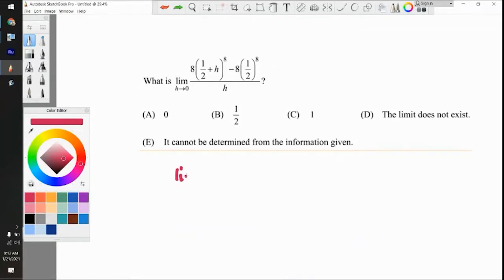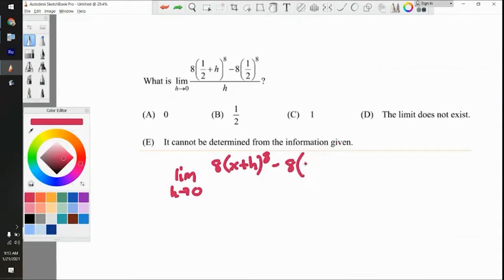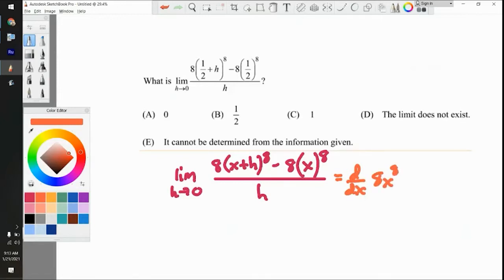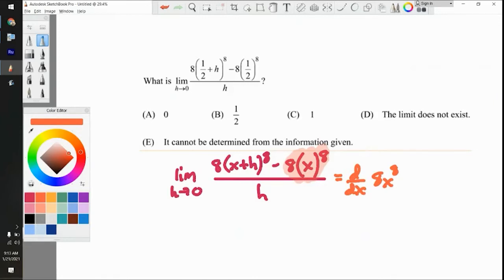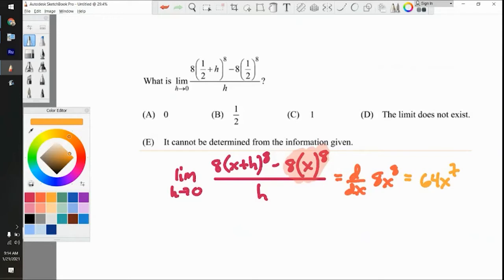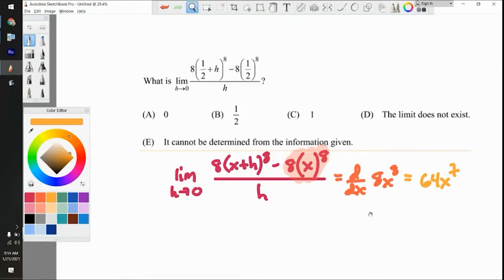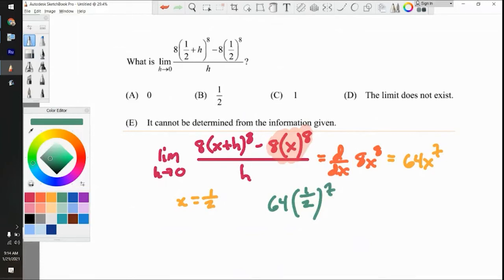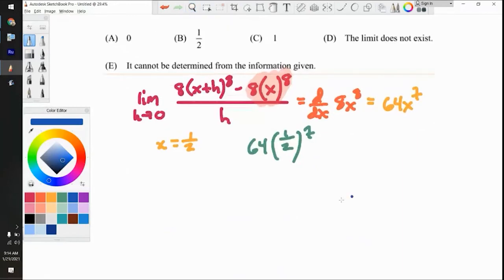Limit Definition of Derivative Example Problem - AP Calculus AB